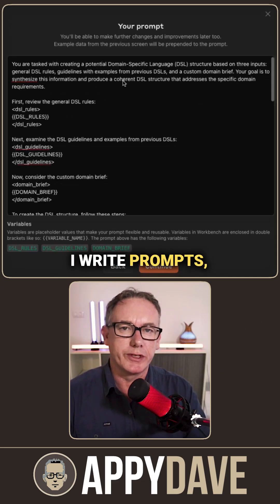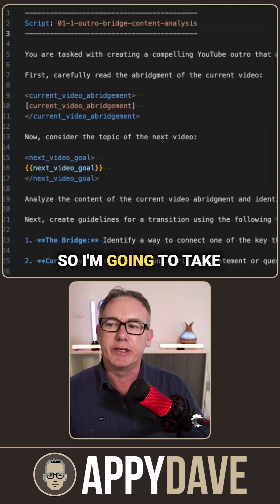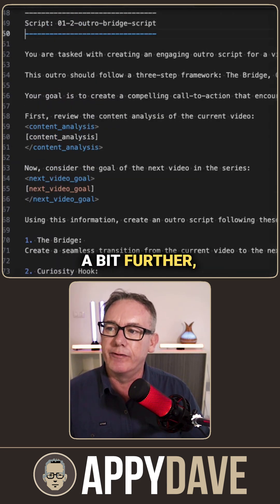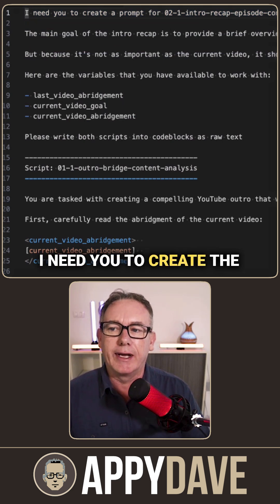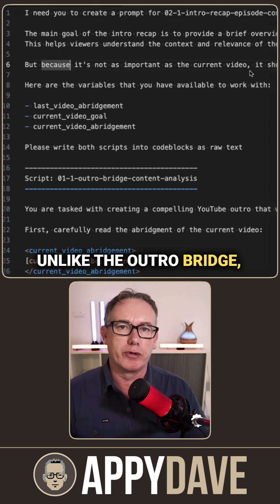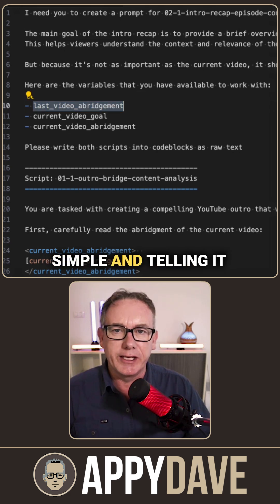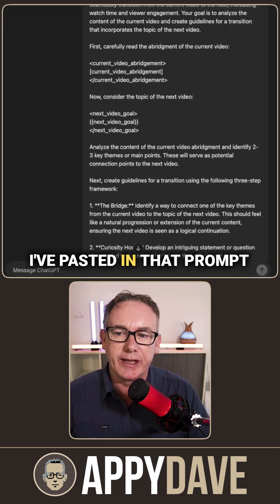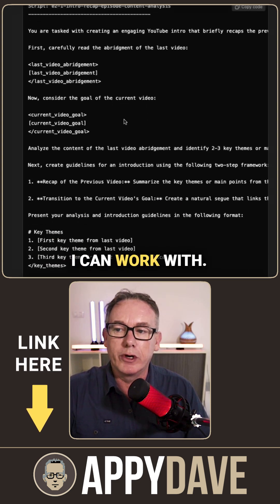Creating Flawless Prompts with Anthropic and GPT!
Discover how to craft flawless outro prompts using both Anthropic and GPT! In this video, I break down the process of using these powerful AI tools, including GPT's 01 preview, to generate seamless, effective outros for your videos. Learn how I combine these methods to automate script creation, improve viewer retention, and make your content flow effortlessly from one video to the next. Whether you're new to AI-driven prompts or looking to optimize your current process, this guide will take your YouTube outros to the next level!